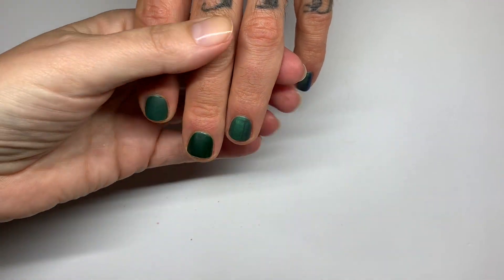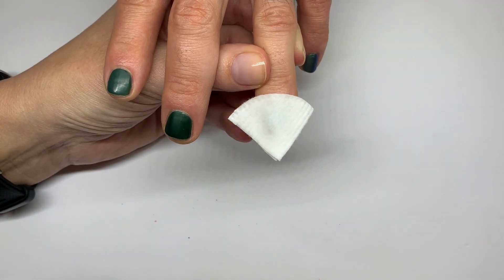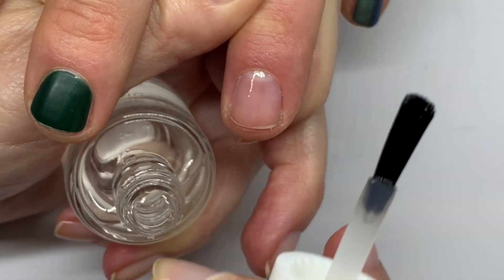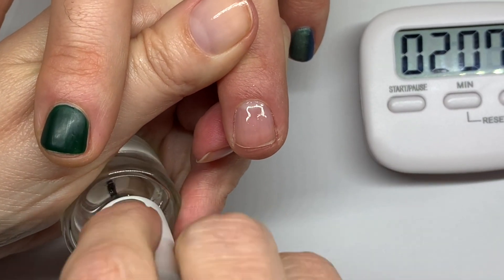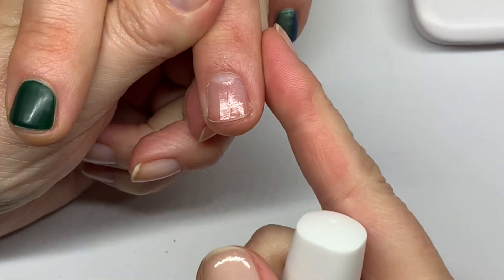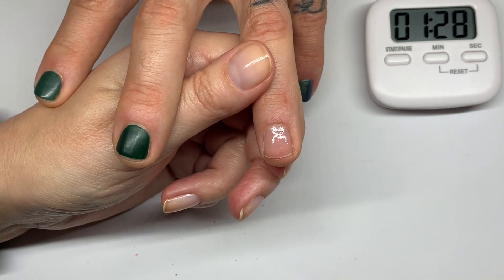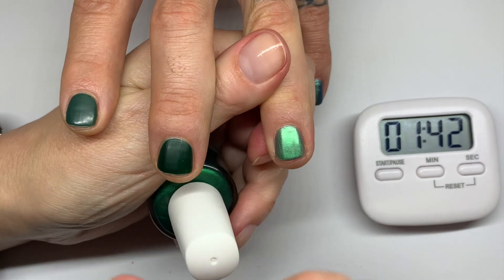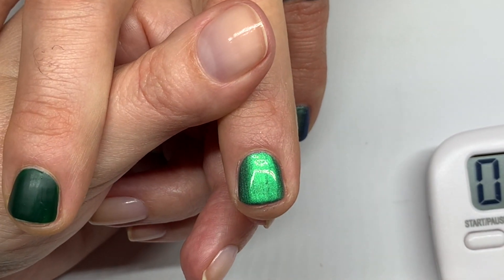HOW TO MASK RIDGY NAILS WITH DAZZLE DRY [SMOOTHING SANDWICH 🥪]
Something to try without having to buy additional products. *not sponsored.

If you want to buy Transform (Transformer 😂) you can find it

My Fav Face washes I also use as Hand Wash (super gentle)

My fav creams/lotions:
Cerave Lotion (very light, amazing also for the face!!) Advanced Repair Hand Cream (quite light, day cream)
La Roche Possay CicaPlast Hand Cream

My fav Files/Cuticle tools:
Mont Bleu glass file
Very similar tools available in USA from GERmanicure

My fav Skin & Nail oils:
Cuccio Nail Oil White Limetta (smells like Mojito!)

Recommended Nail treatments:
(Surface damage/peeling)Kerasal Multi-Purpose Nail Repair
(Peeling) Dermanail nails hardener) Mavala Scientifique Keratin + (w/Dimethyl Urea)
(Soft/Bendy nails hardener) Mavala Scientifique Original (w/Formalin)